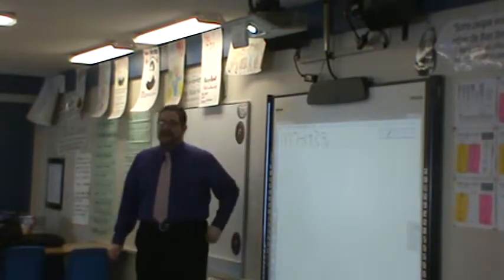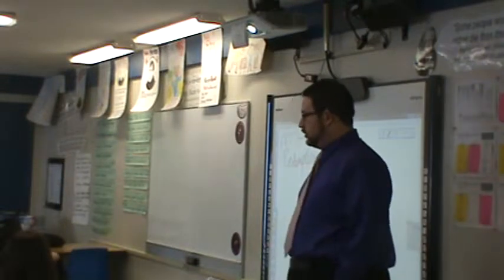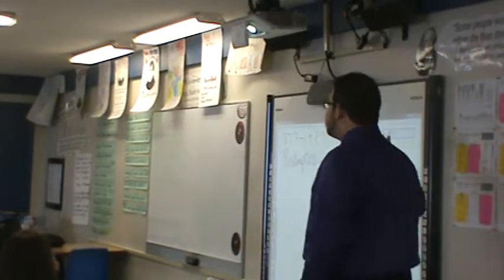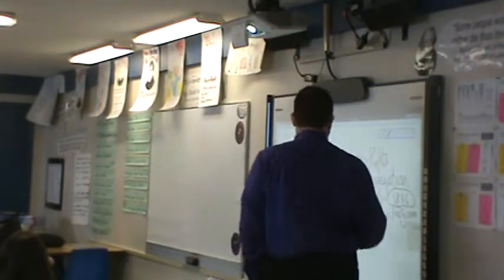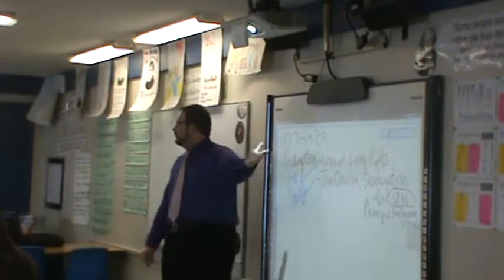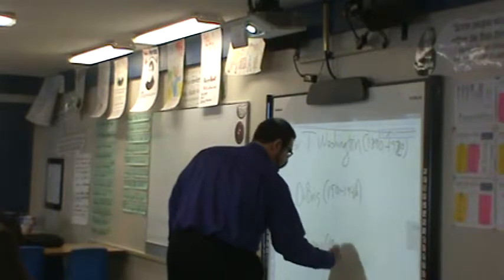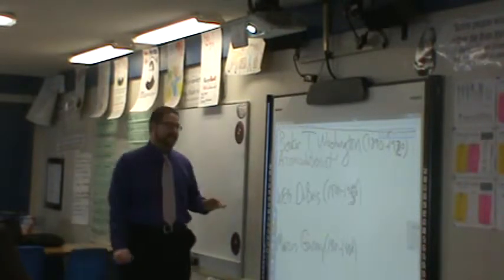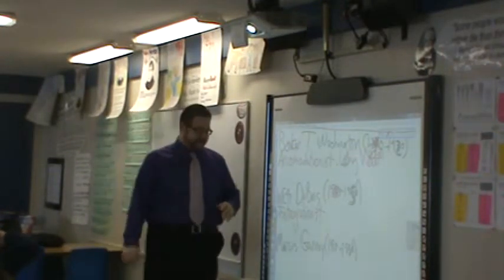Block 6 Lecture 9 Race and Race Relations 1877 1929